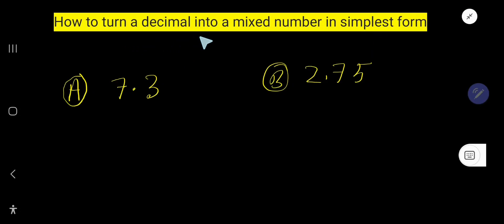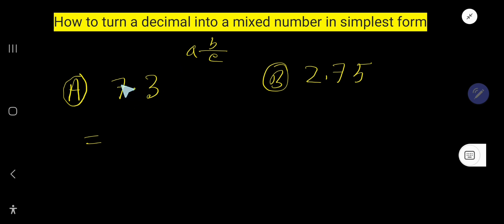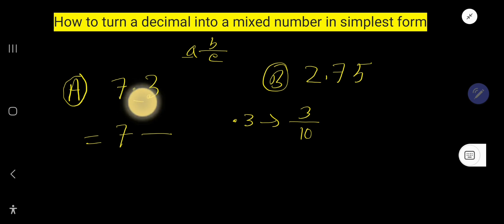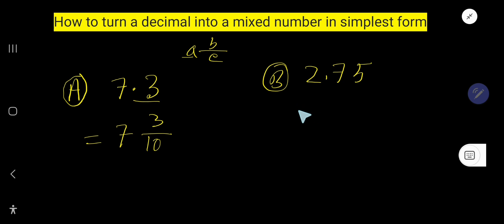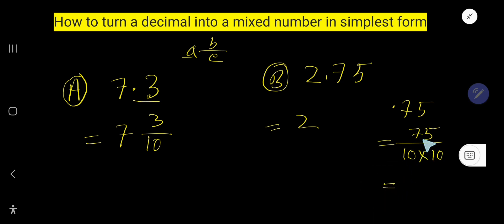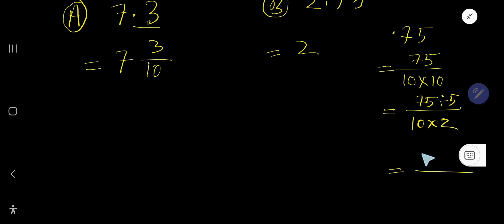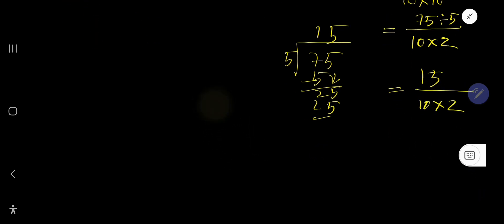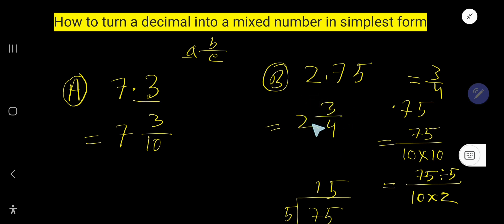How to turn a decimal into a mixed number in simplest form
How do you convert a decimal to a mixed number?